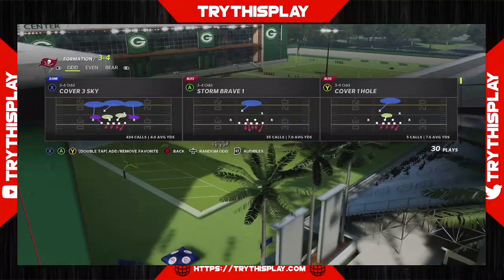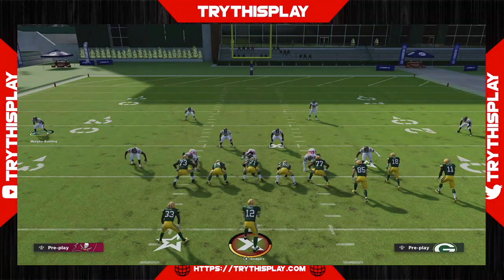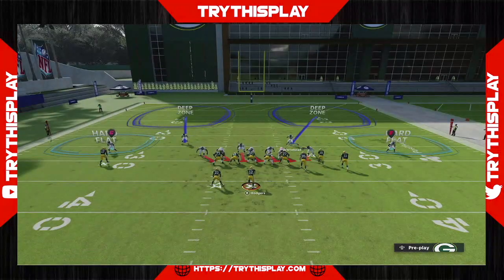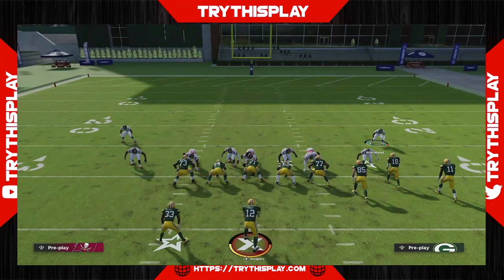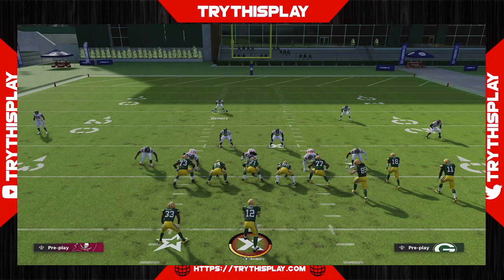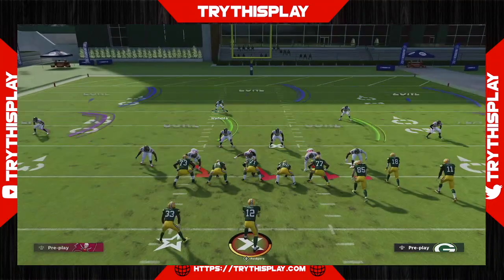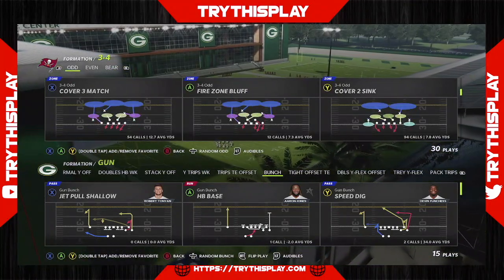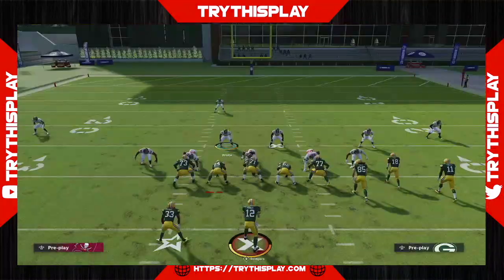BEST DEFENSE IN THE GAME MADDEN 22!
Damon breaking down the 34 odd defense in Madden 22! This could be the best defense in Madden 22. Use this Madden 22 defense to bring heat or play coverage as your opponent will never know based on the alignment of the defense!